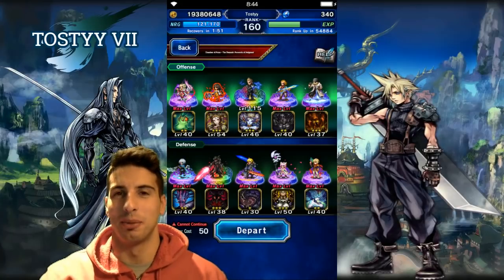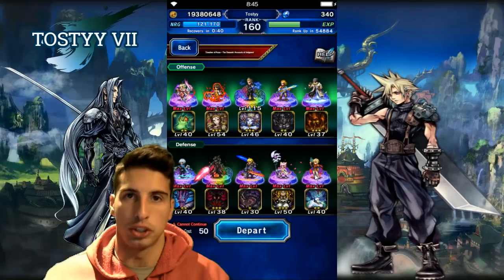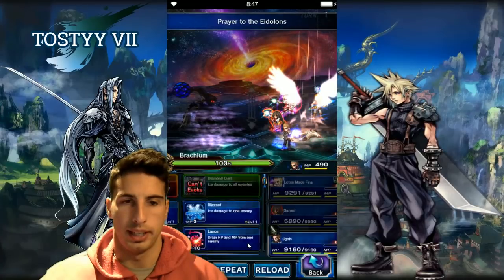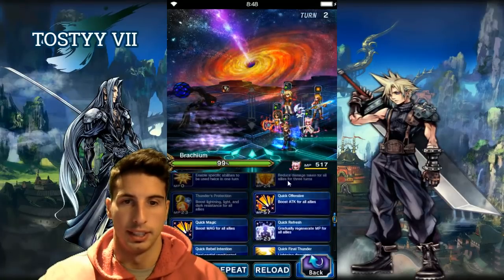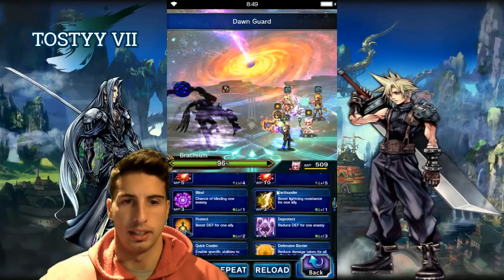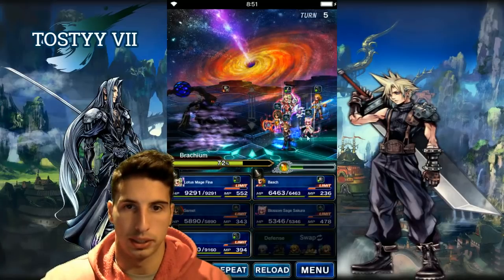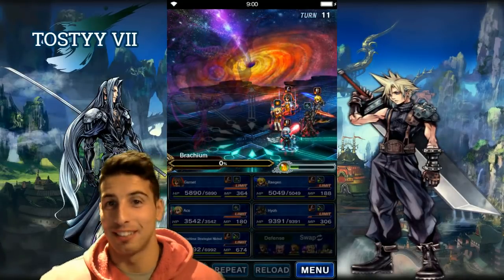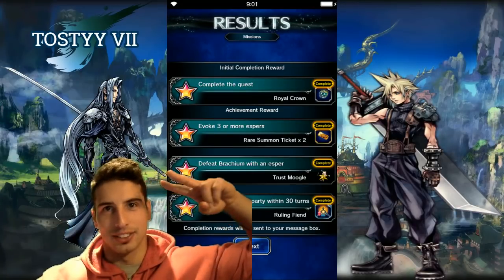Chamber of Arms - Brachium Guide All Missions Completed - [FFBE] - Final Fantasy Brave Exvius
Hey guy's here is my guide on how to take down Brachium with all missions completed. You can find this trial in the Chamber of Arms and will be rewarded with the Royal Crown.